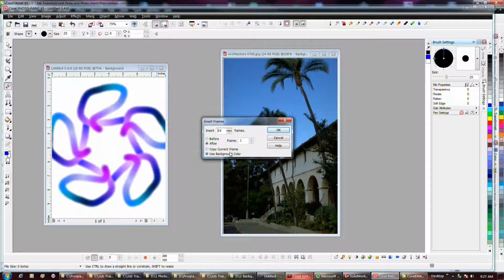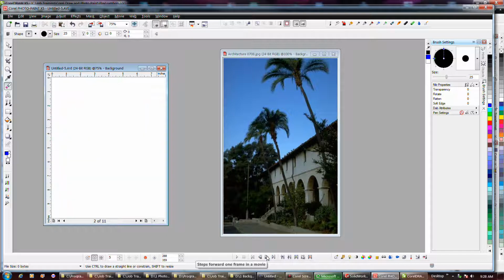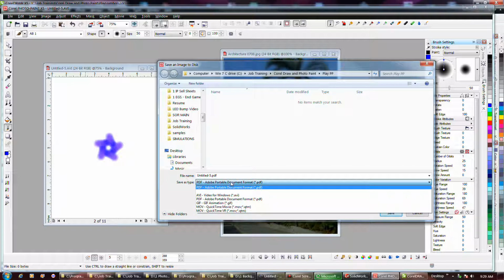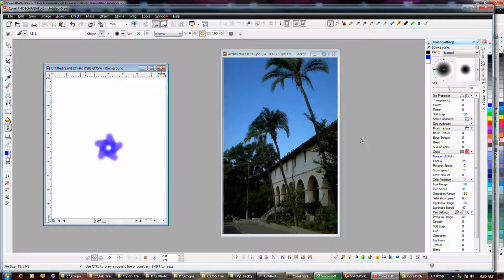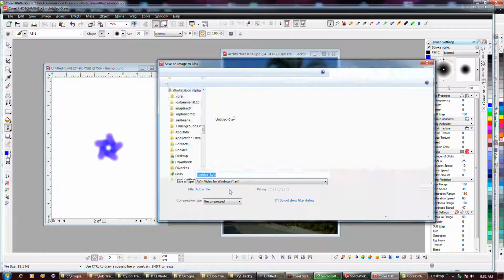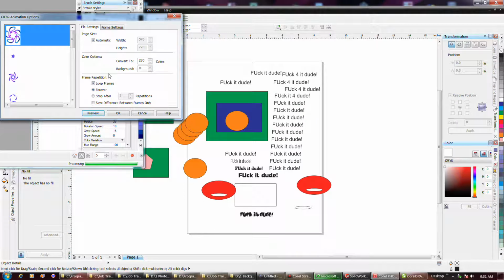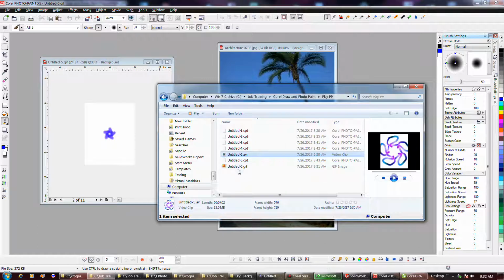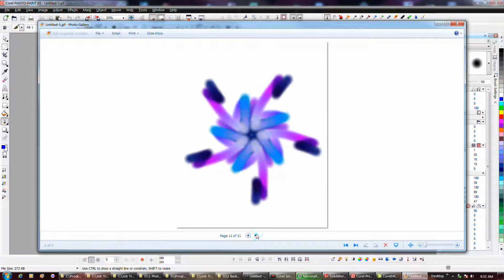Corel Photo Paint 3 movie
These videos are tutors for Corel PhotoPaint x5... although it should apply to newer or older versions for the most part.